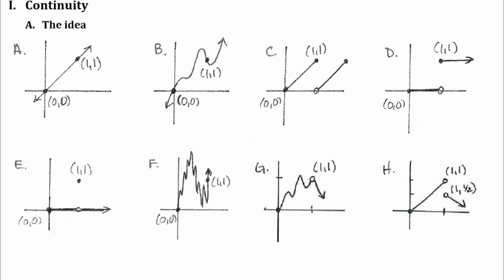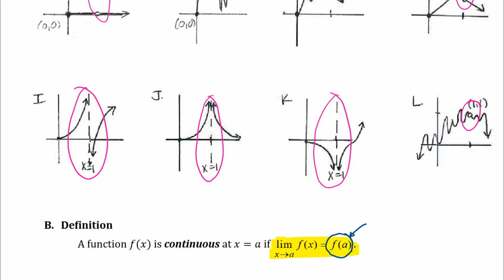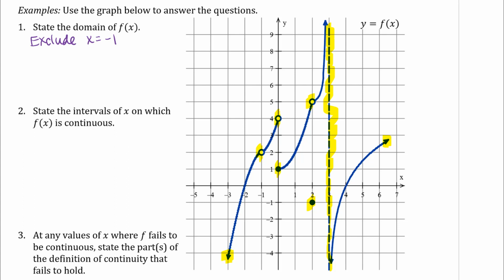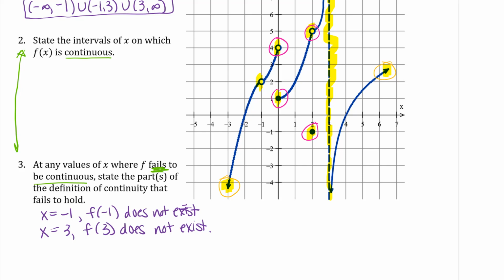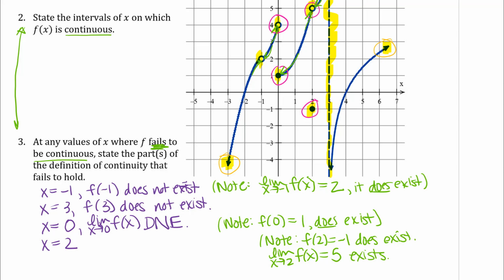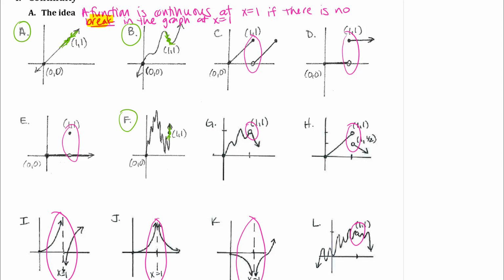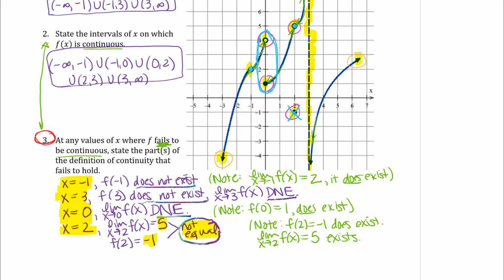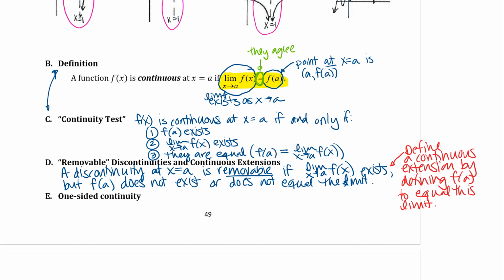Definition of Continuity and Continuity from a Graph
Concept and definition of continuity.